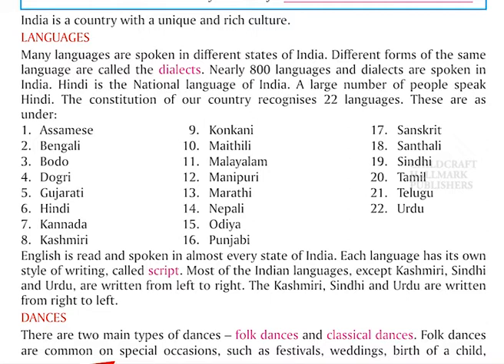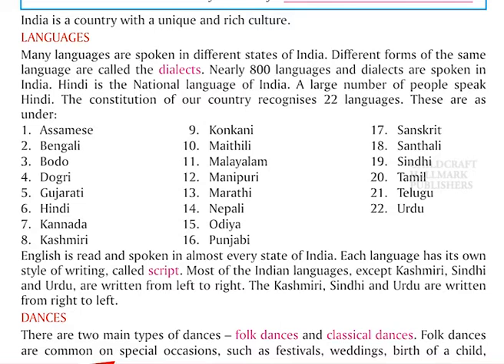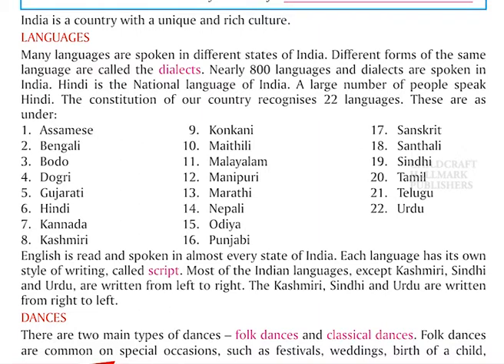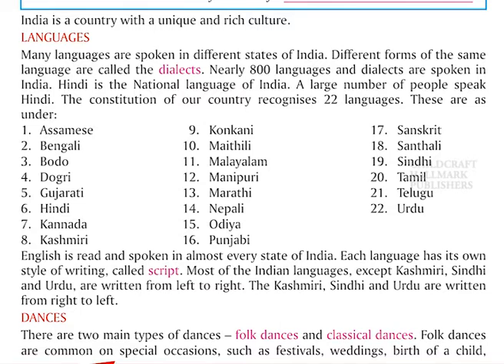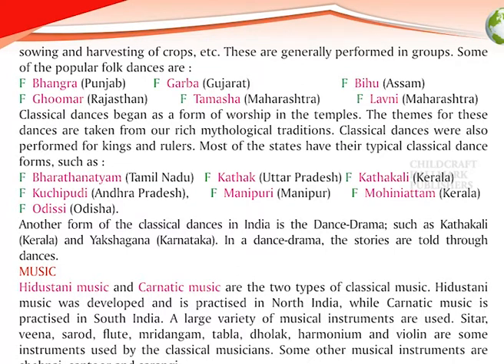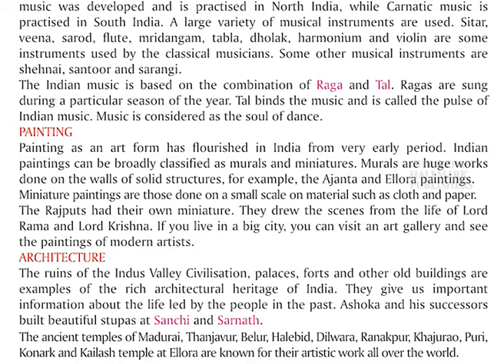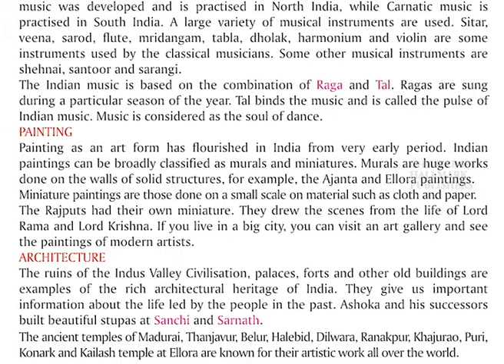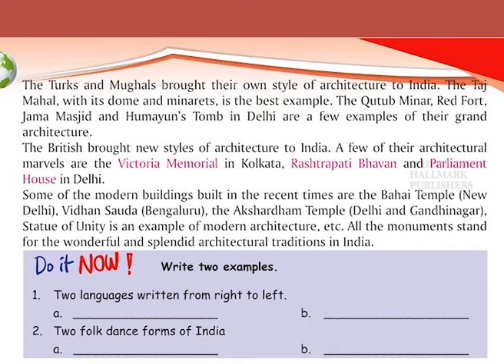STD 4 TERM 3 SOCIAL CHAP 1